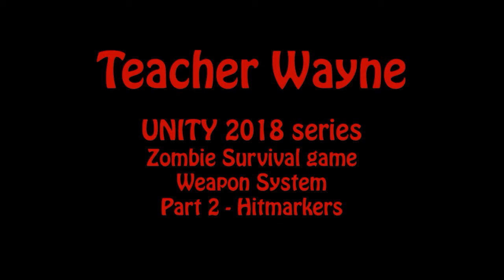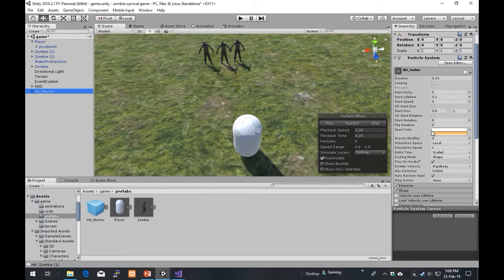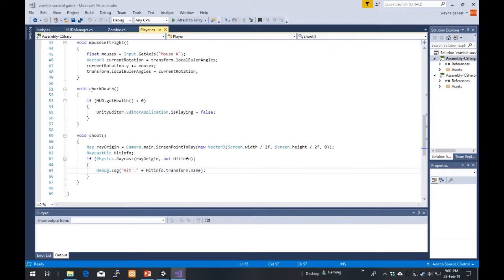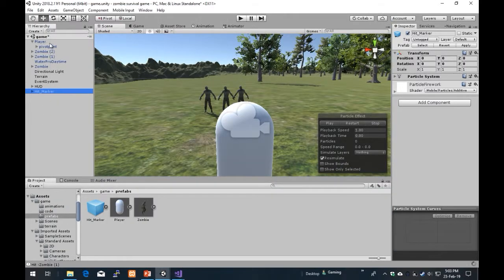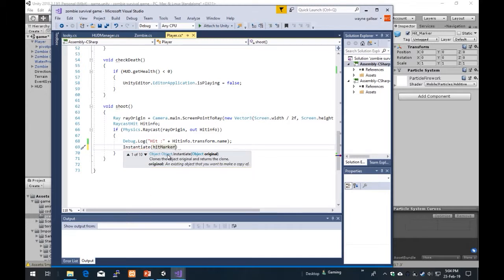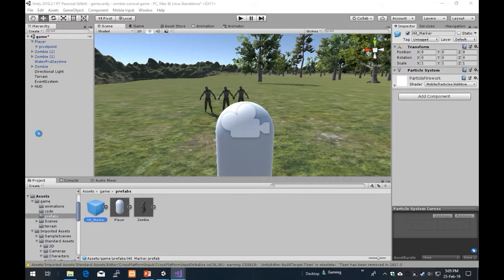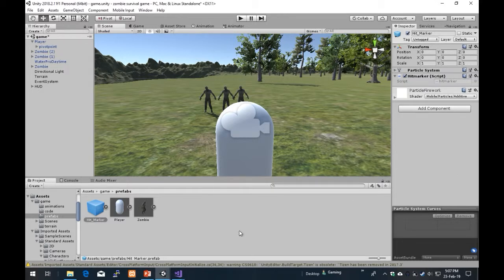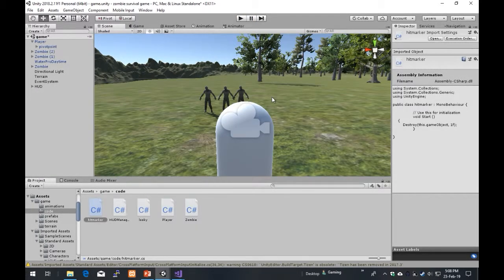Making a Zombie survival game in UNITY 2018 - weapon system part two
This is my sixteenth video in the series on making of a zombie survival game using the UNITY 2018 game engine. This video focuses on the hit markers.

just download this and import it.